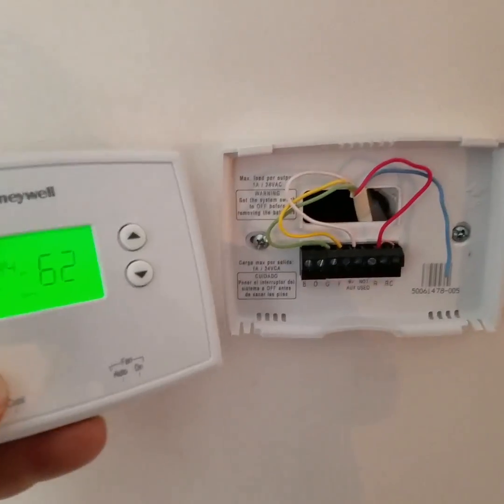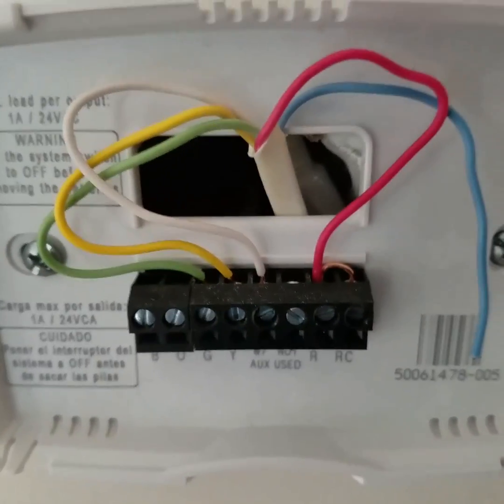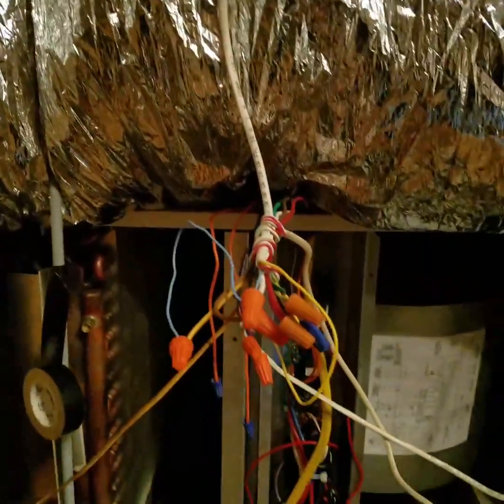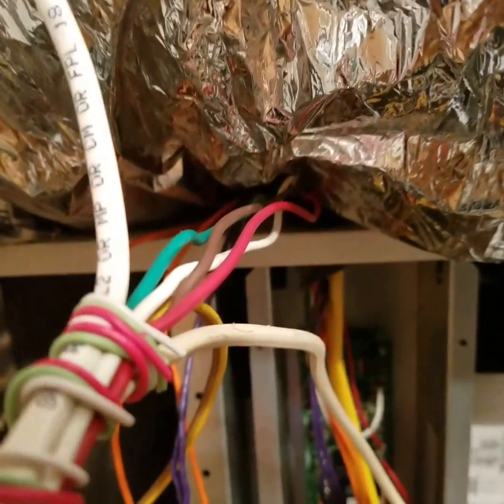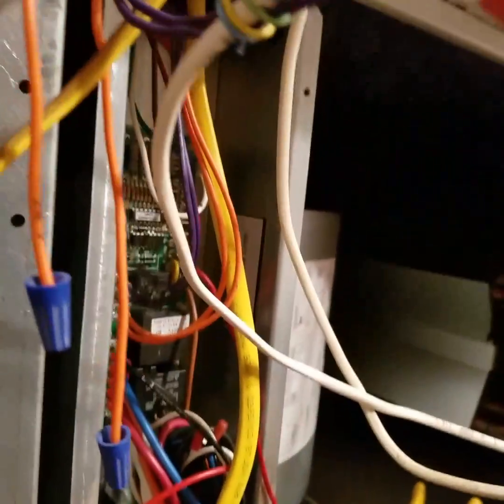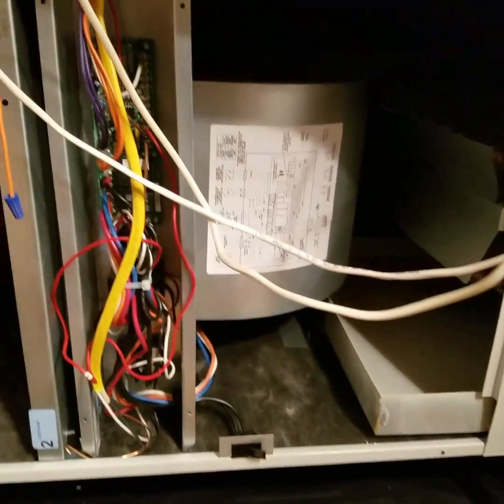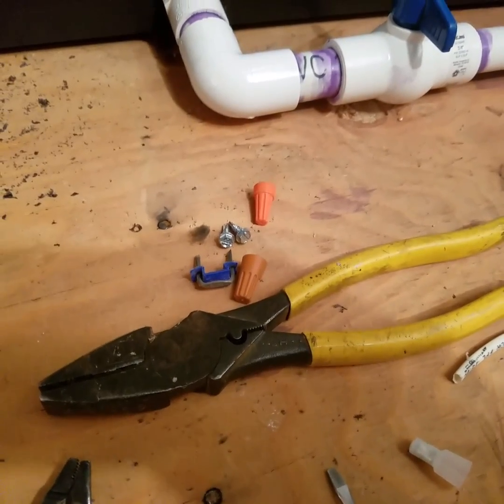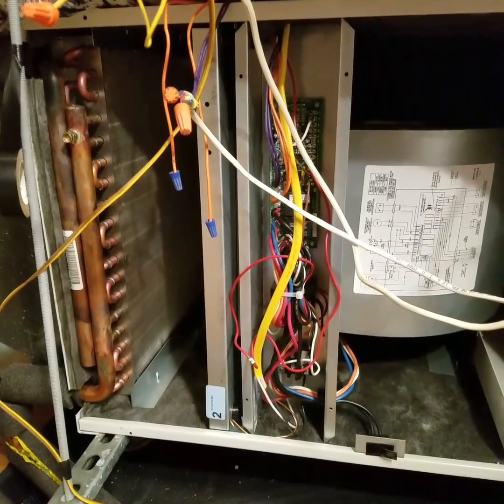Thermostat- How to wire heating & air conditioning.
Tips for low voltage wiring of a hydro-air system. Thermostat/ air handler/ condensing unit/ boiler.